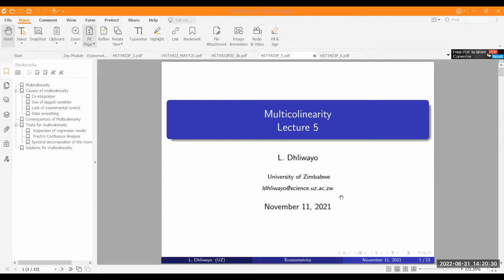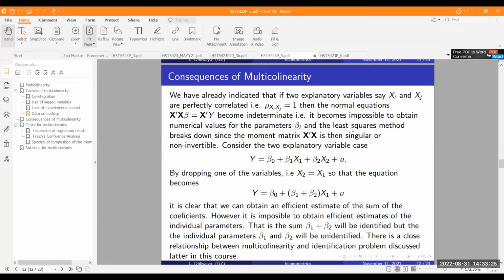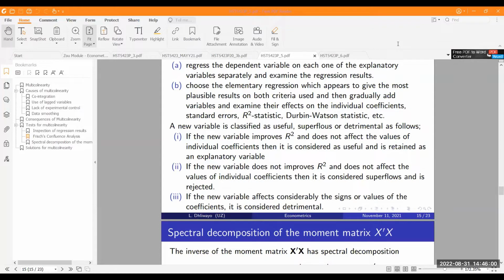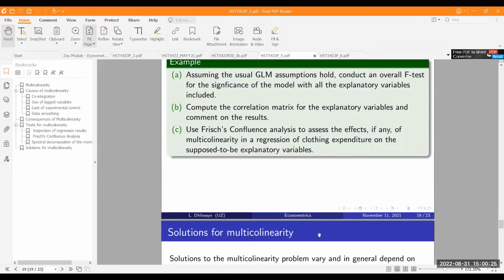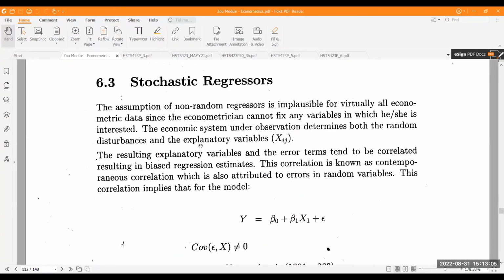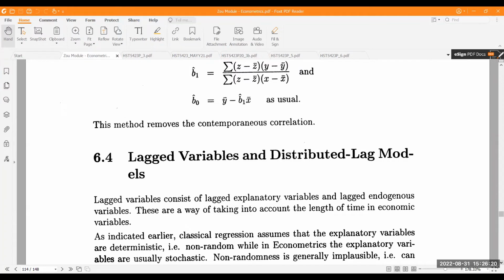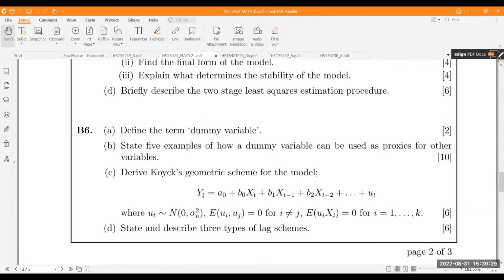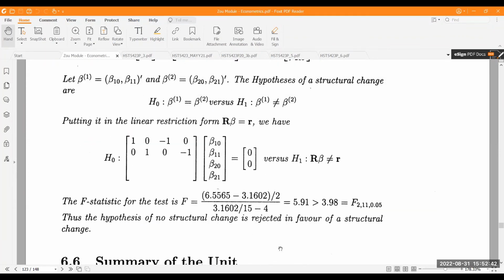Econometrics Lecture 5 (Multicollinearity )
The lecture covers Causes of Multicollinearity, Consequences of multicollinearity, Tests for multicollinearity, Solutions for multicollinearity and Lastly Further Topics in Econometrics Estimation.